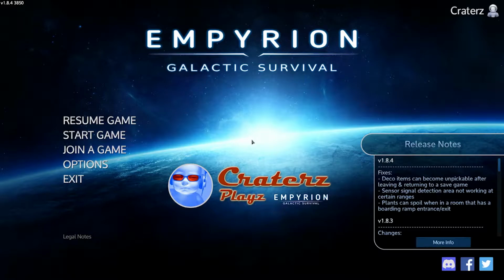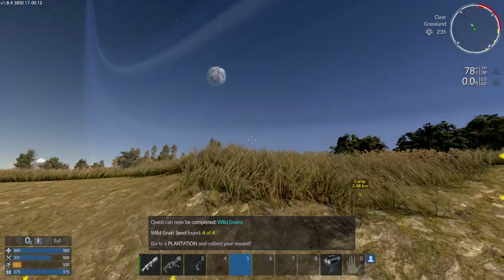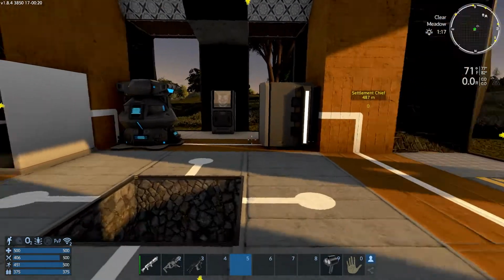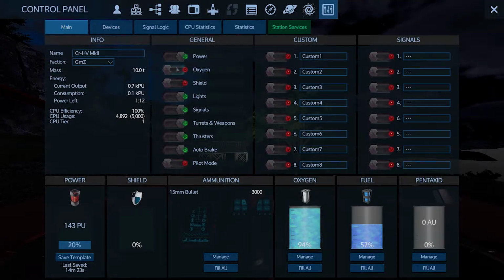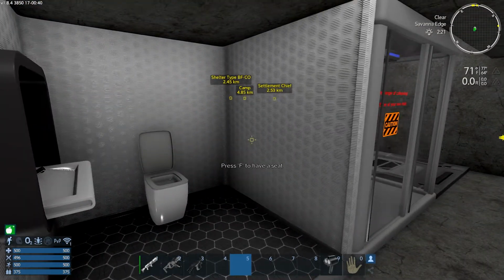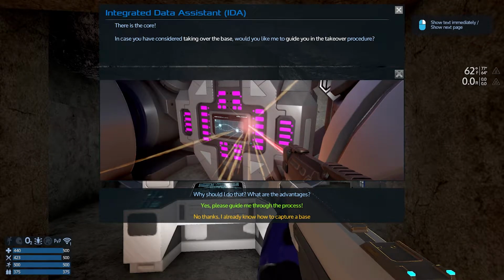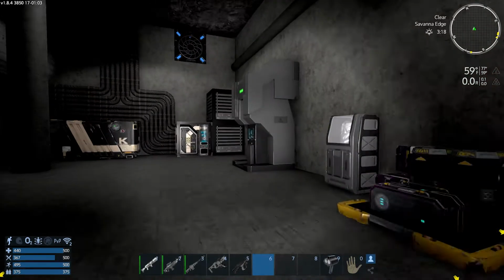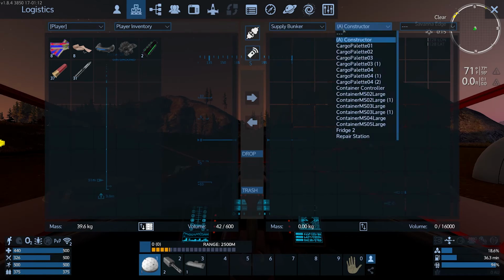New HV! New Base (possibly)! & More Gameplay Tidbits! | Empyrion Galactic Survival | S7 E04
We meet with a Talon Plantation owner, do some work for him (or her, not sure), completing a couple of tasks in the process. We also bring in a new Hover Vessel (HV) and take it to a POI where we learn some new things about the game. Including how to take over a POI and make it our own, and how to loot it in a different manner than just exploring the whole place and looting as we go.

I also share some further nuggets of knowledge about how to play the game of Empyrion. At least I hope so.

🎶 Music & Chapters:
"Orange Blanket" by Jingle Punks